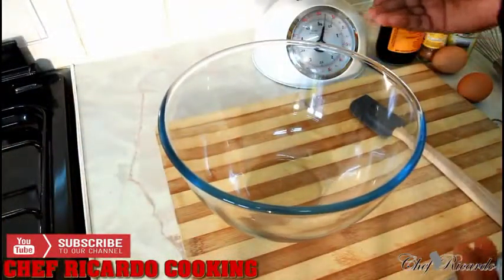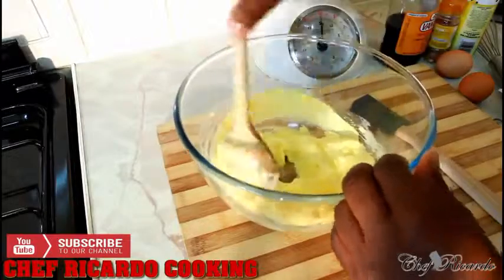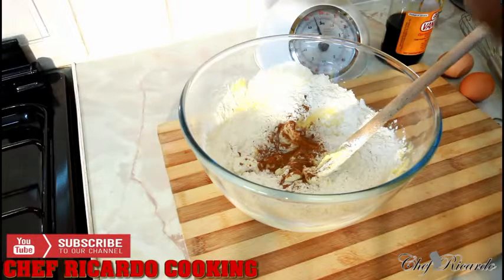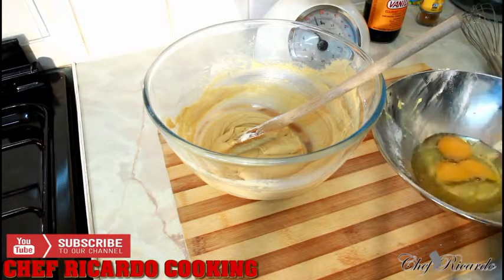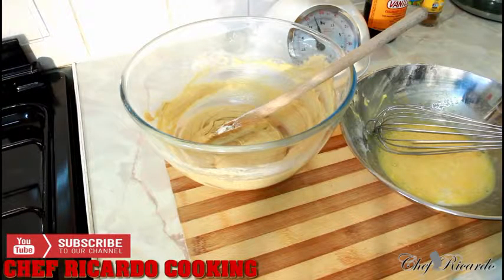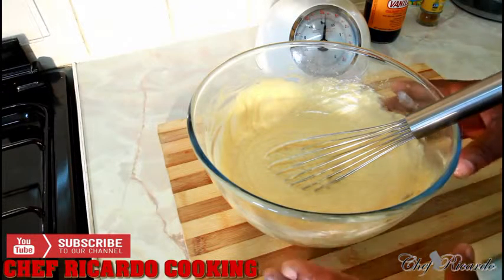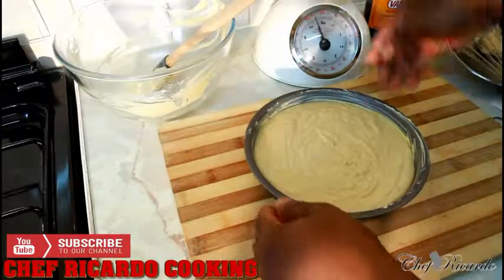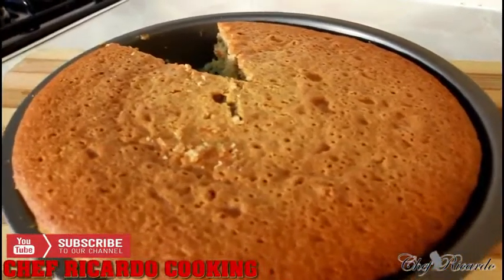Cinnamon sponge recipes !!!